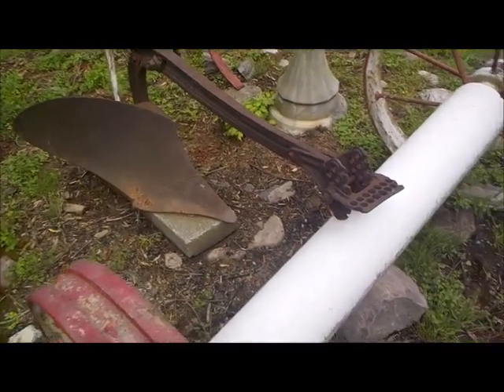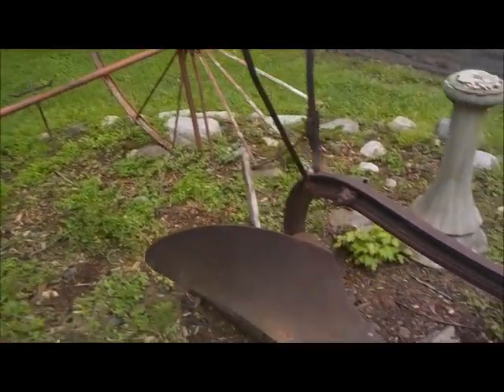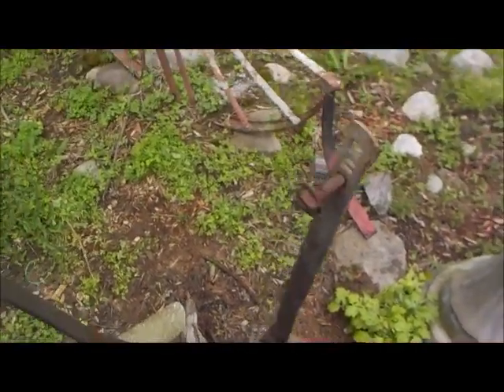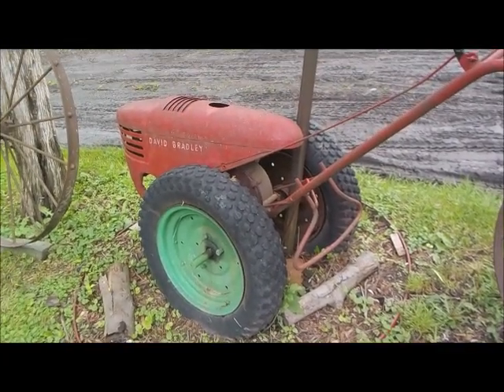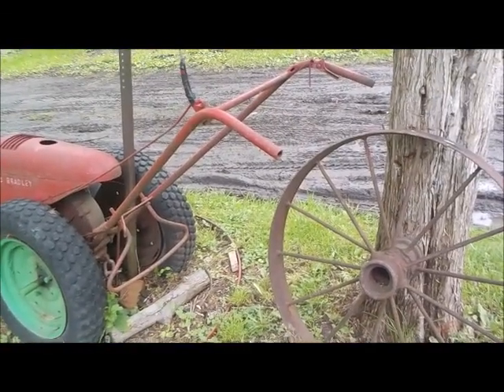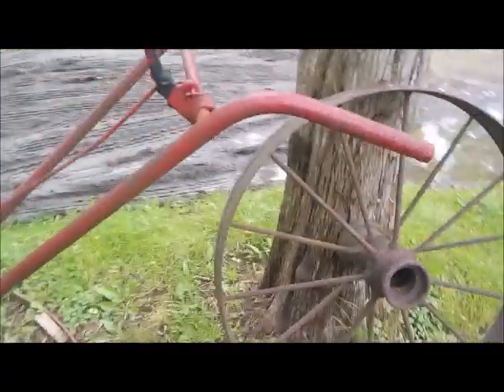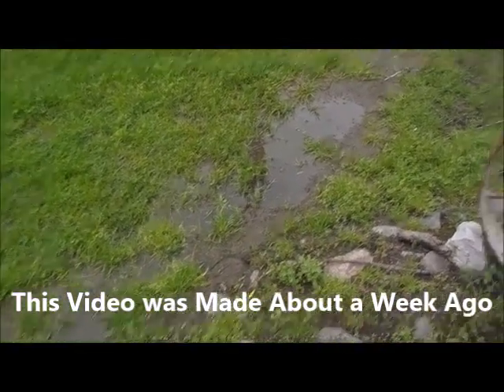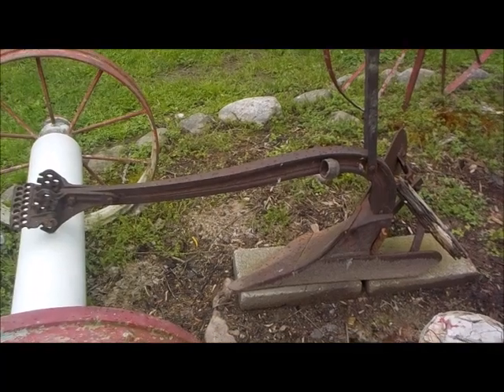1800's Syracuse Horse Drawn Plow Restore, Part 1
This is a 100+++ Year Old Walk Behind Horse Drawn Plow Made in Syracuse NY.  in the Late 1800's   It was Basically abandoned behind a Barn when I found  it and now I am Trying to bring it back to life.